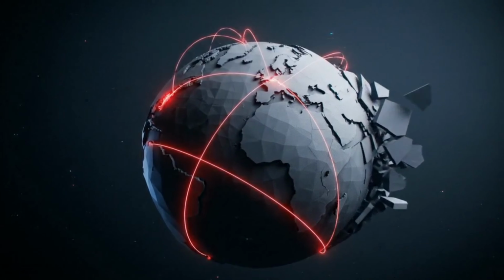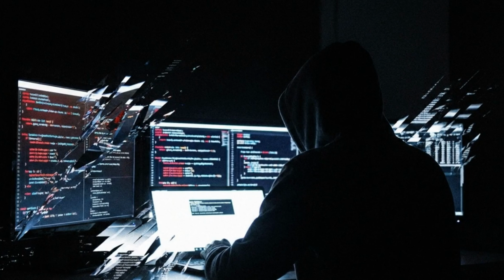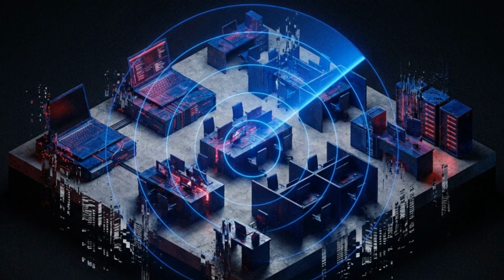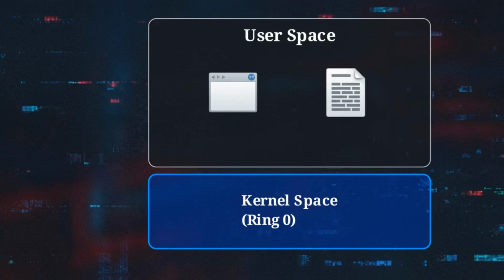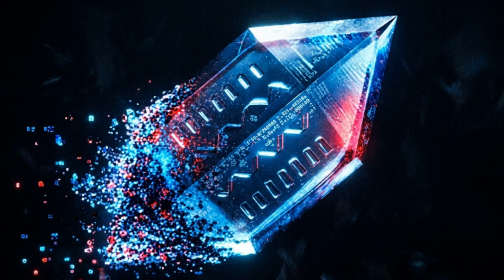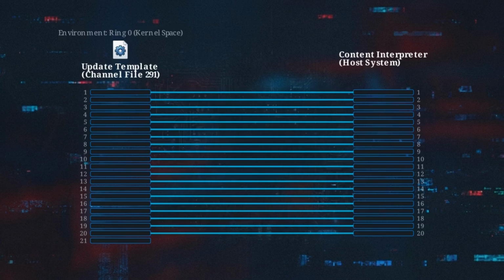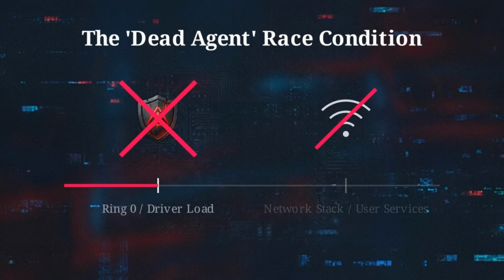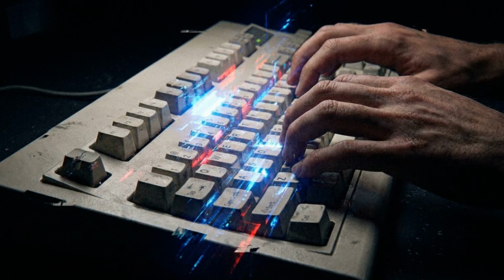The Day One Software Update Crashed Millions of Computers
One software update. Millions of computers crashed. Flights were disrupted, businesses went offline, hospitals faced delays, and critical systems around the world suddenly stopped working.

And it all happened incredibly fast.

In this video, we break down how a single faulty software update triggered a massive global technology outage — and why modern infrastructure is so vulnerable when millions of computers depend on the same software.

You’ll discover:

• How one update spread across millions of systems
• Why so many computers failed almost at the same time
• How a bad update can cause repeated system crashes
• Why airlines, banks, hospitals, and businesses were affected
• How interconnected software creates massive points of failure
• Why fixing affected machines became a huge logistical challenge
• What this outage revealed about modern cybersecurity and IT infrastructure
• How companies can reduce the risk of another global software failure

The most frightening part?

This didn’t require a massive cyberattack.

One defective update was enough to disrupt systems across the world.

Modern technology gives us incredible speed and connectivity — but when everything depends on the same digital infrastructure, one small mistake can become a global crisis.